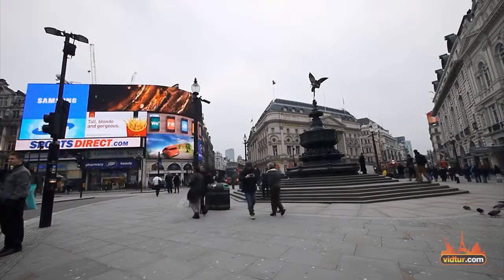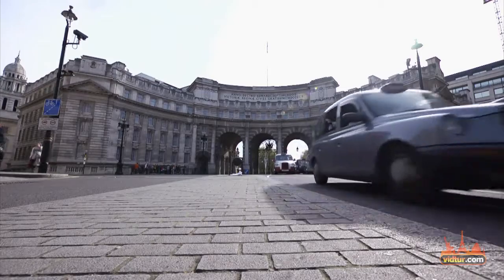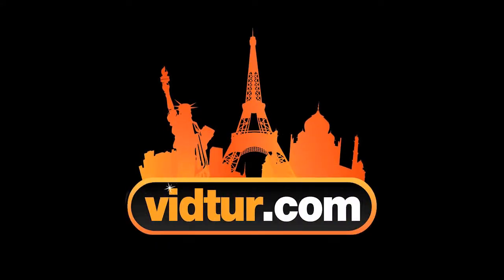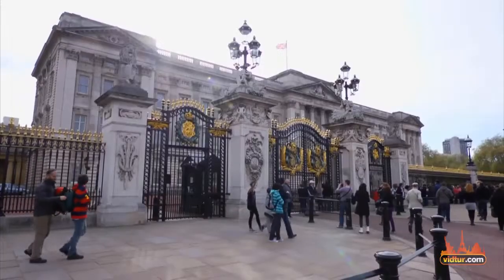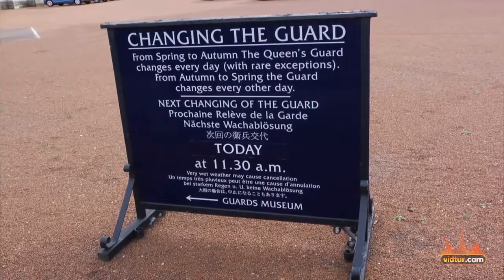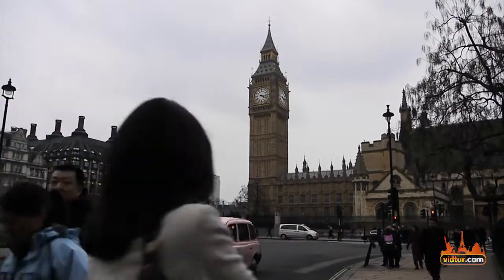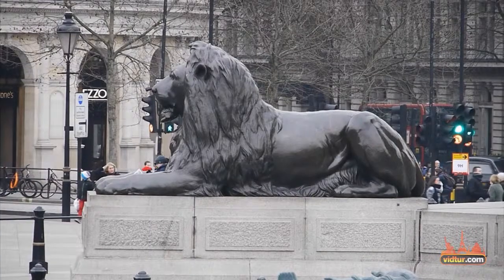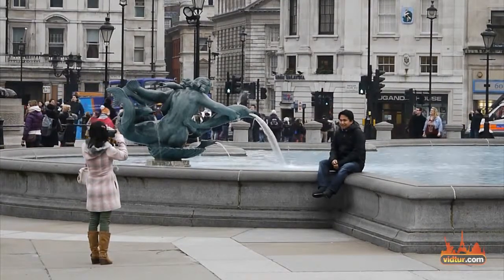Explore Buckingham Palace, London - Video Travel Guide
Every tourist who visits in London ends up starring at one of the only active palaces in Europe. the top attraction has to be the changing of the guards ceremony. learn more about the royal family and other attractions in London in Vidtur.com